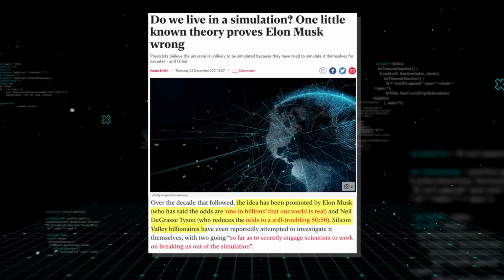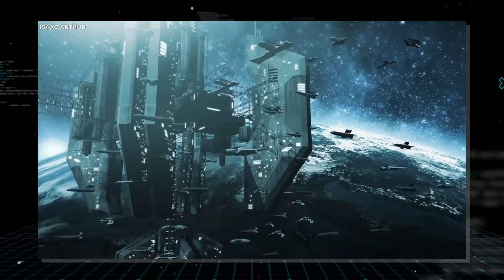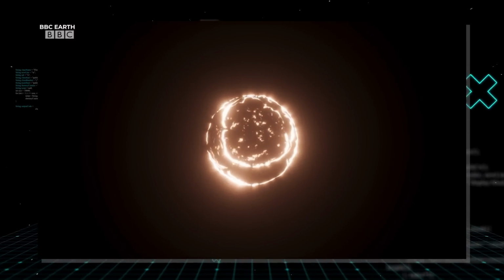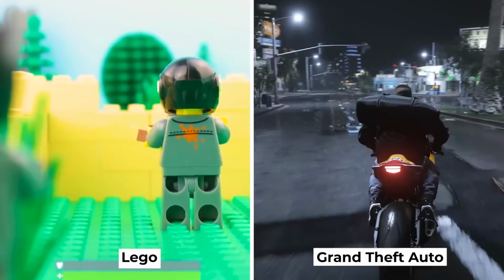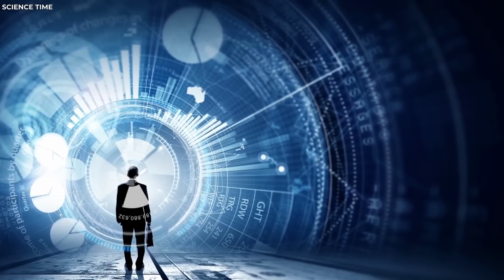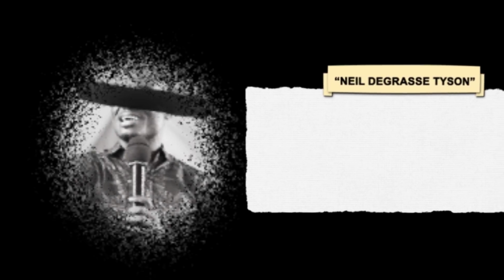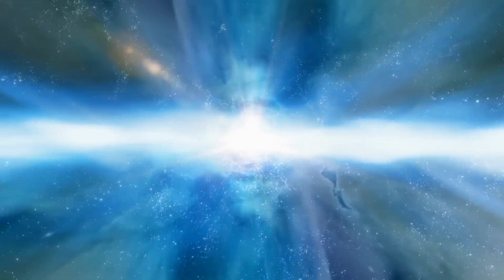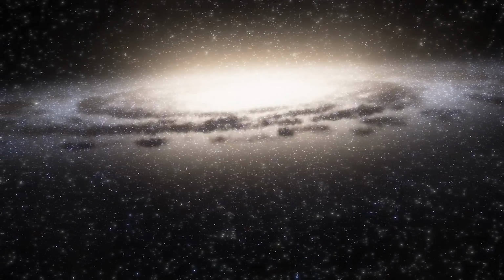We Are Living In A Simulation! James Webb SHOCKS The Entire Space Industry!